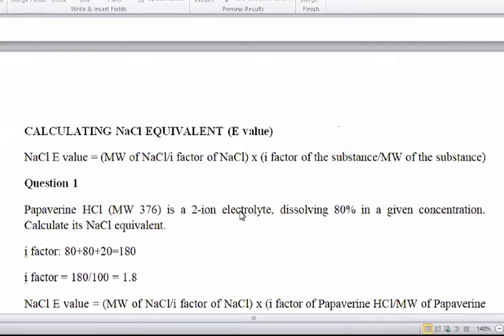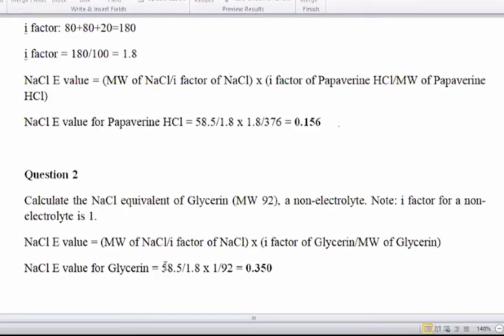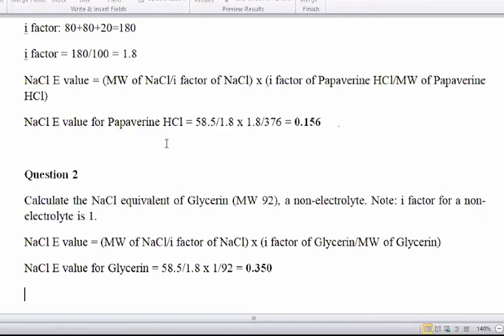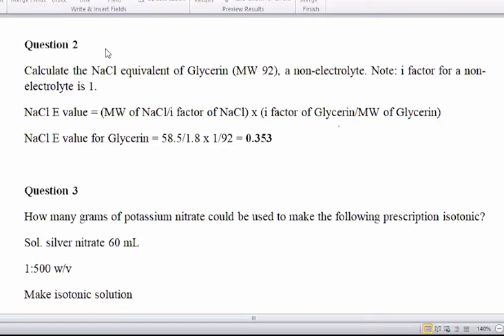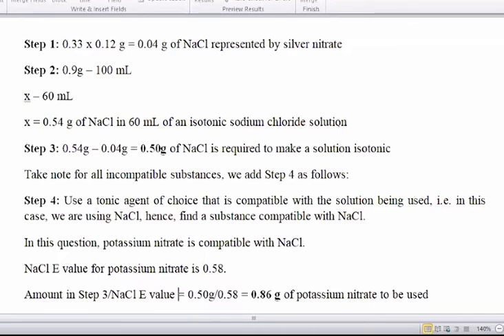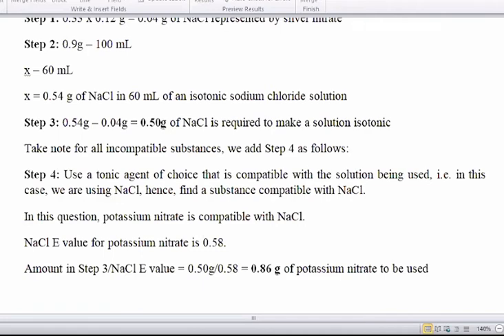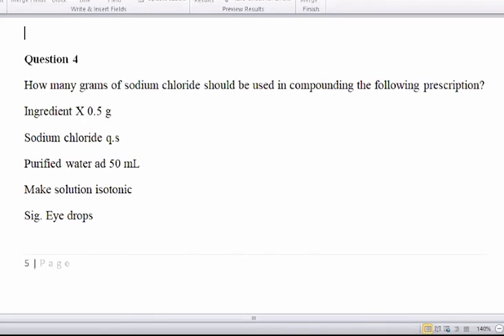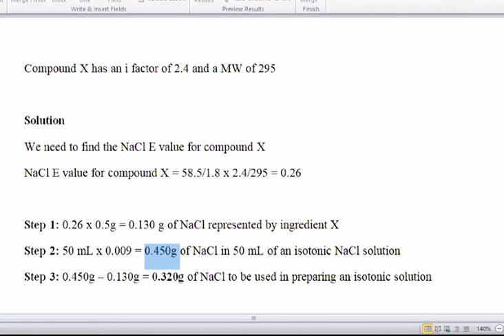Sodium Chloride (NaCl) Equivalent E-Value Pharmacy Practice Calculations